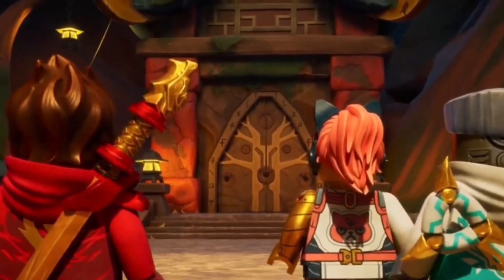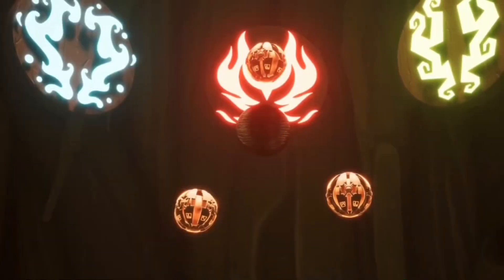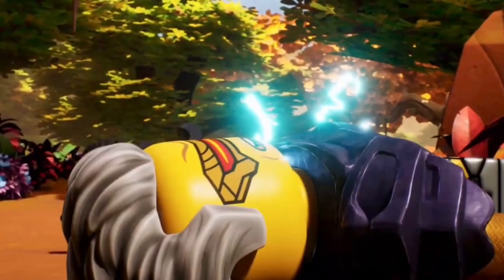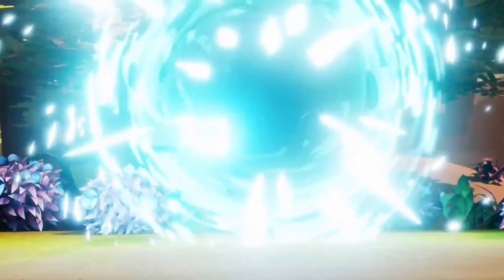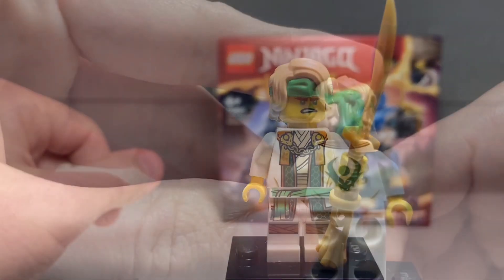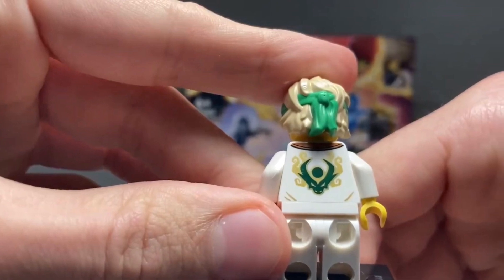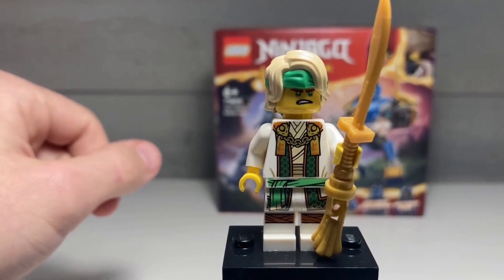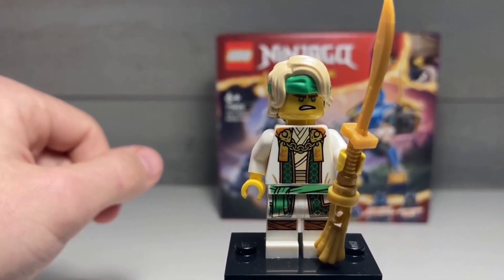Ninjago Let’s Break Down Master Lloyd Suit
The Eternian Jedi just reviewed Jays Mech Battle. Please go check his video out. He deserves all the support he can get.